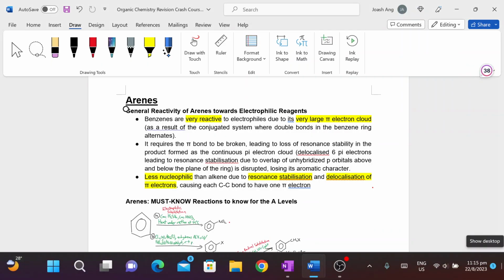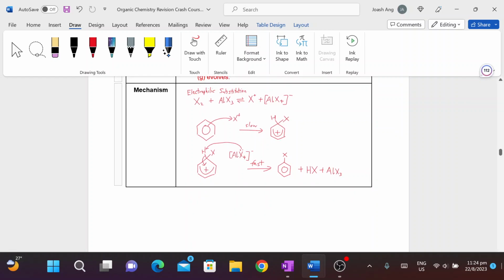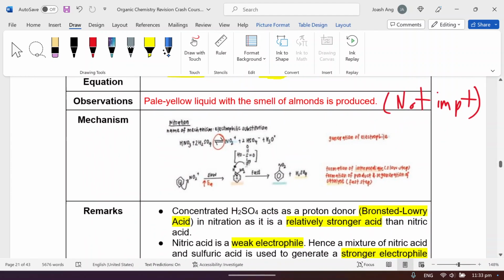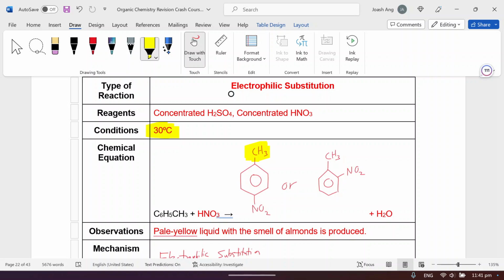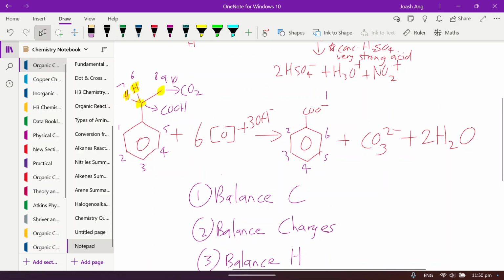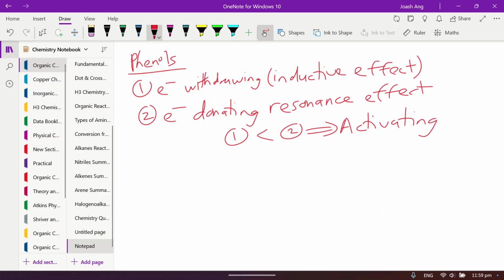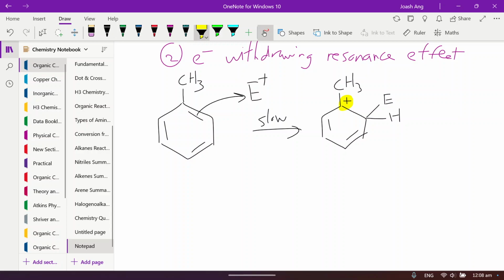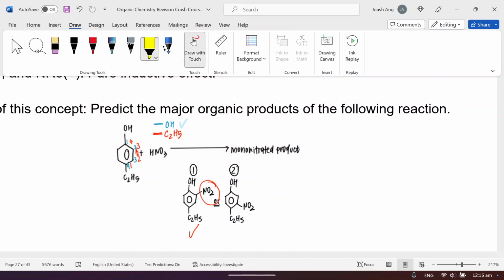H2 Chemistry Arenes